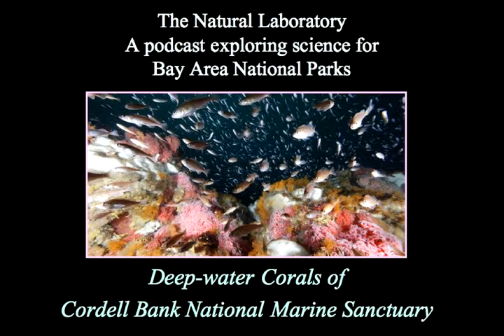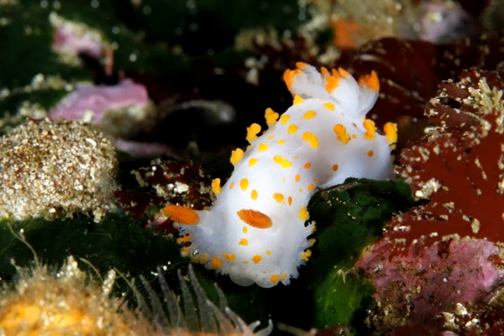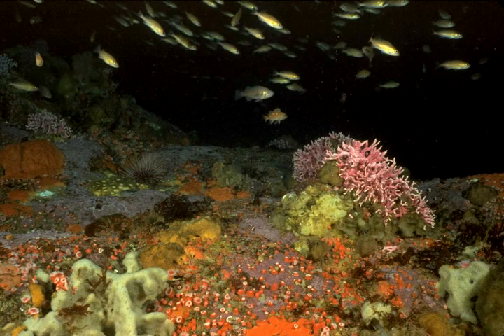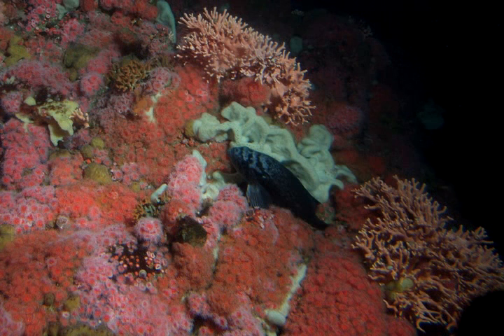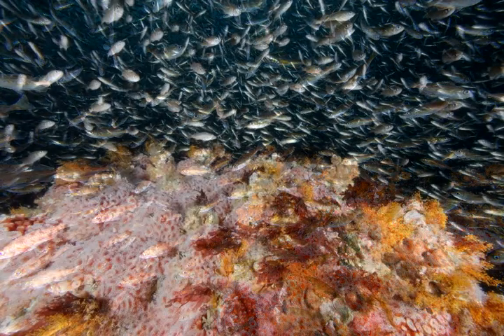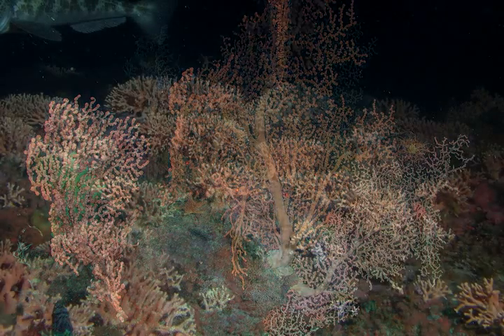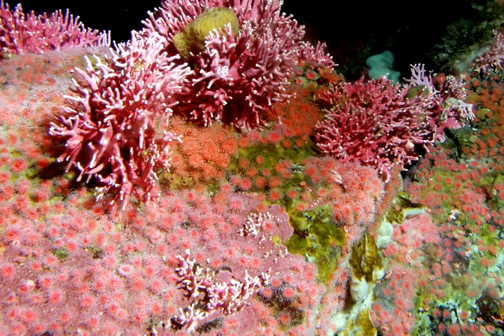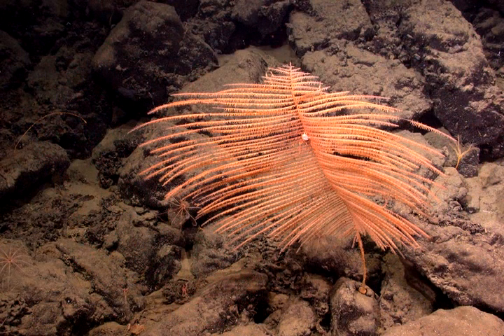Deep-water Corals of Cordell Bank National Marine Sanctuary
Much of the ocean is a desert, dark depths devoid of life with muddy bottoms where animals scour for food and mates. But in the midst of these muddy bottoms, rocky banks rise from the continental shelf providing structure for life to grow and flourish. Cordell Bank, just 20 miles off the Point Reyes Seashore, is one such place.  A world bursting with creatures beyond our wildest imaginations.

Join me as I talk with Cordell Bank National Marine Sanctuary superintendent, Dan Howard, and research coordinator, Lisa Etherington, as we discuss the basis of the bank's biological wonderland and the importance of protection, particularly in the face of climate change.